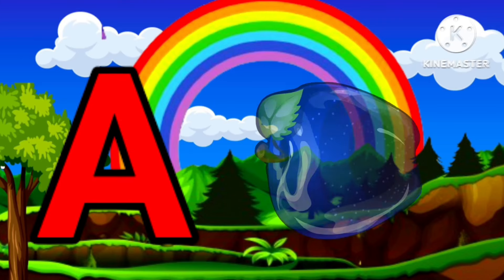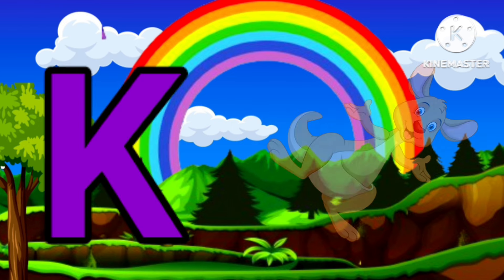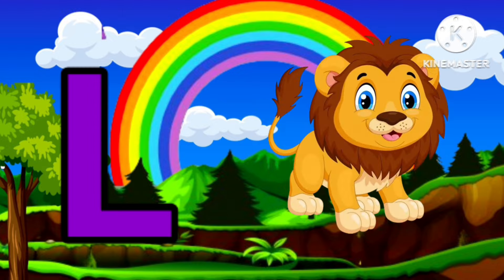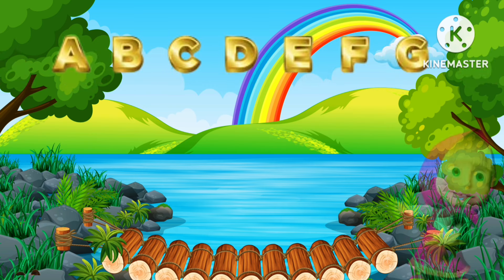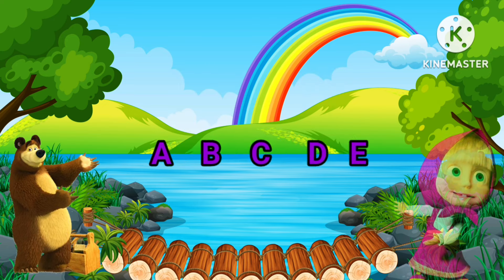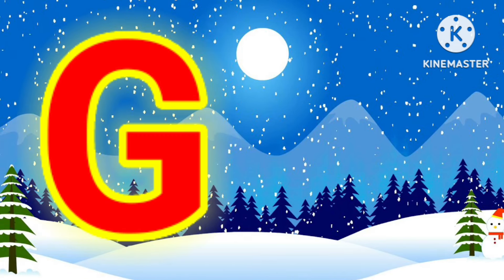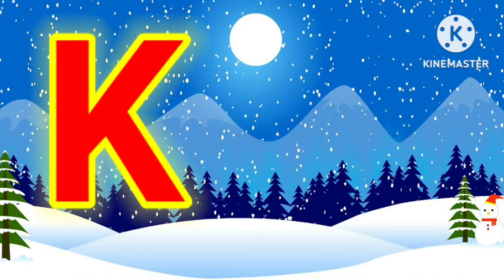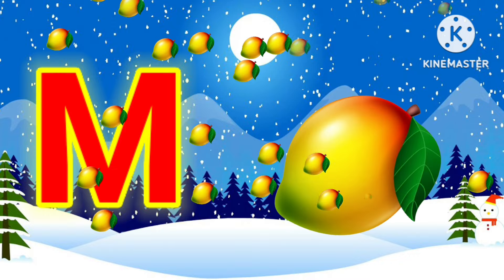Count 1234 , ABCD song , ABC , A to Z alphabet , Kids rhymes |abc nursery rhymes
Chunmun Tv

Learn A for apple, b for ball ,c for cat,counting 123, Abcd , ‎A to Z alphabet 536 @asharkidsshow

@FunForKidsTVHindiRhymes aisforapple alphabetsongs kidsmusic preschoollearning Phonics# nursery rhymesa for apple b for ball#1abcd song#1abcd rhymes#1abcd song for baby#5abcd song for kids#7abc song nursery rhymes#2abc songhappy bachpan#6shaanabc songs for childrenalphabet song#16learn alphabetabcd letters chuchu tv songs 2019chuchu tv#272chuchutv#260children songsbaby songs LearnAlphabet#57Trainrhyme3DAnimationABCD#20#abcd.song#a_for_apple#अ_से_अनार#a_for_apple_b_for_ball_c_for_cat kids songspoemsongs for childrenkidsmusic for childrenrhymes for children#74children songschildren rhymespopularnursery rhyme lyricsalphabet songs for children @LooLooKids